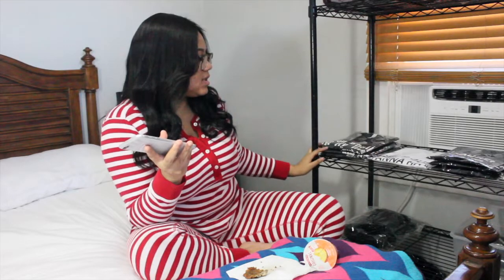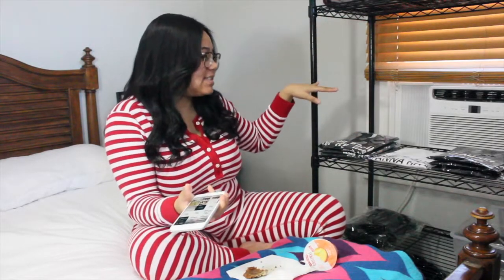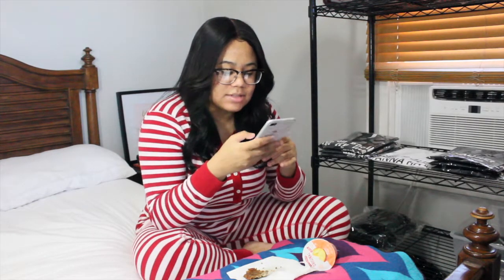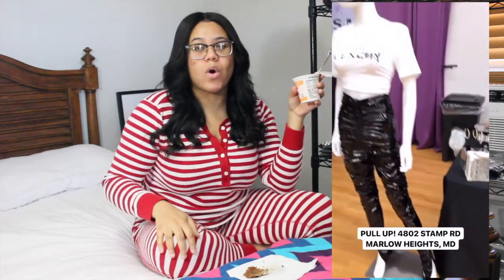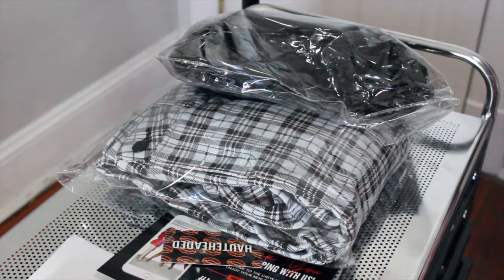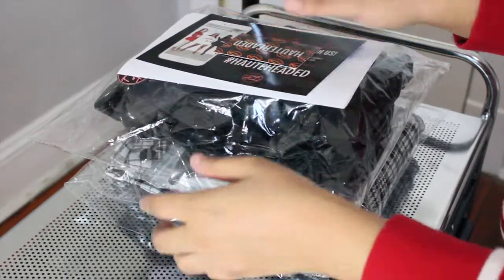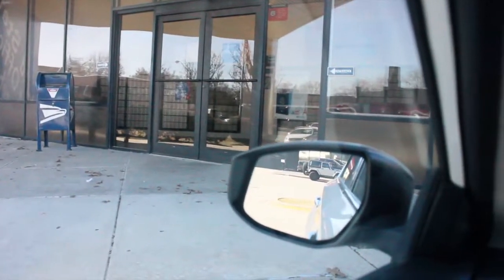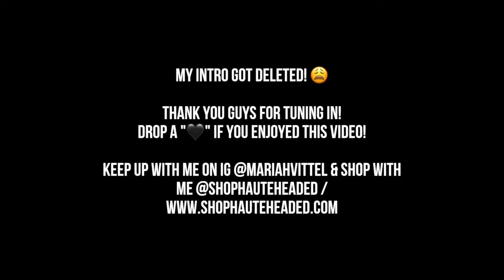A PRODUCTIVE DAY IN MY LIFE! (packaging orders, inventory, setting goals) | LIFE OF AN ENTREPRENEUR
⇓⇓⇓OPEN ME⇓⇓⇓
Time to get PRODUCTIVE! Running a online clothing boutique, taking care of your mental health, & elevating yourself into a better person can be a lot to juggle all at once! Watch me balance it all in a much needed productive vlog! ENJOY!!

LOOKING FOR A GRAPHIC DESIGNER?! Hire ME! For all inquires contact via Instagram @graphicsunlocked